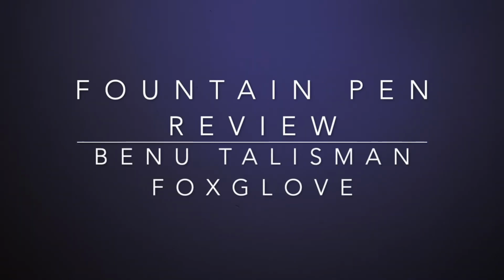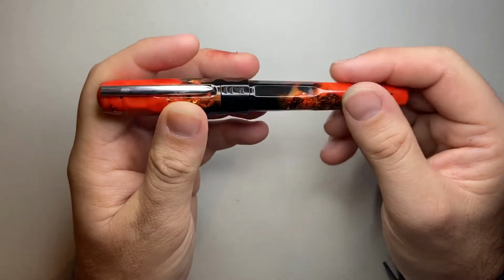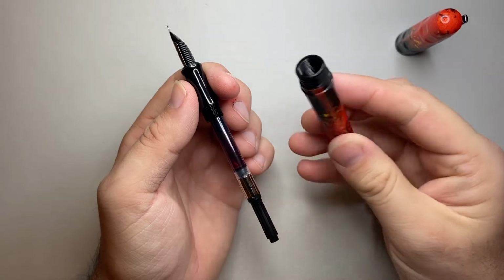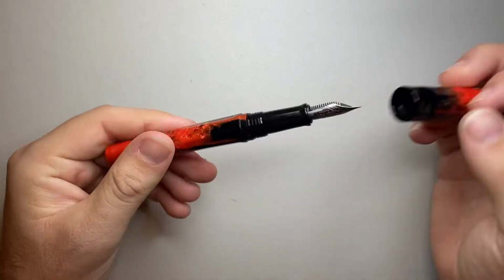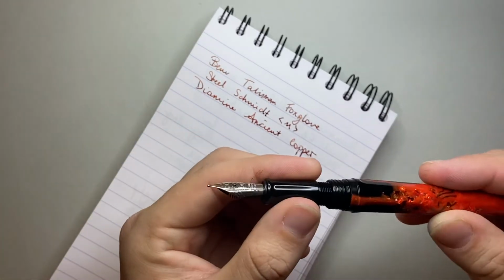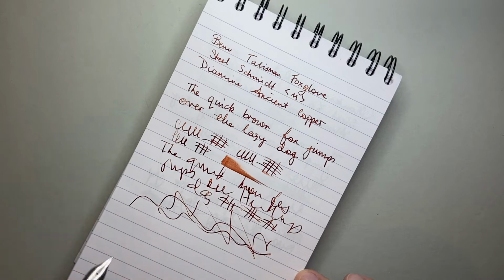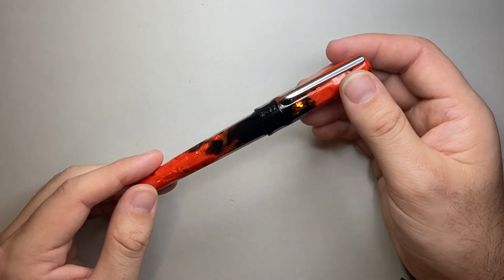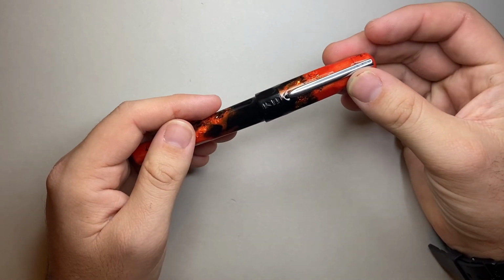Benu Talisman Foxglove Fountain Pen Review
To become a Member A review of the Talisman fountain pen from Benu. This is the Foxglove material.